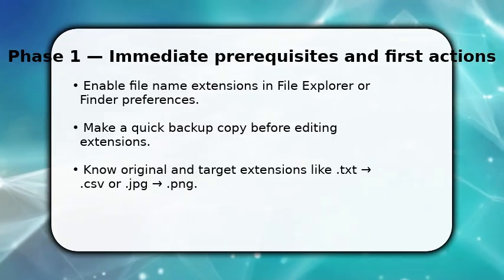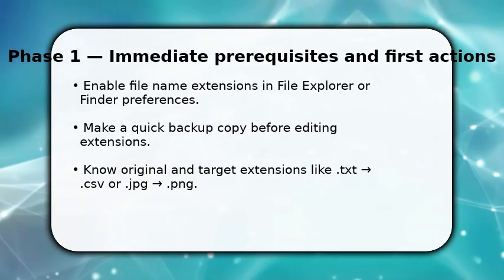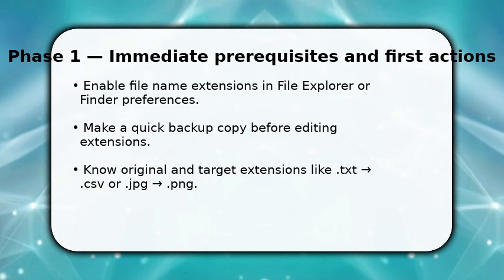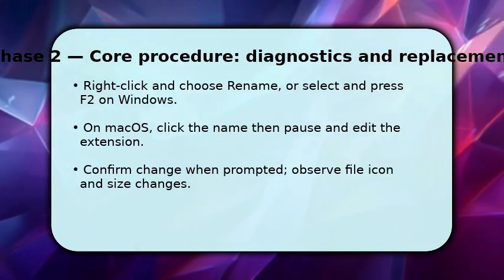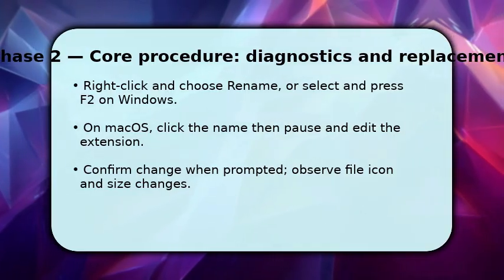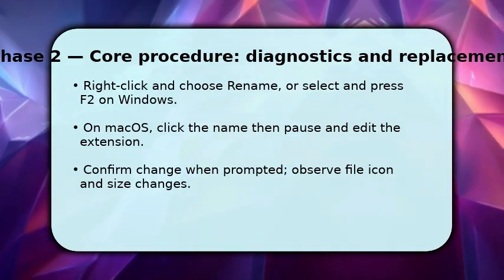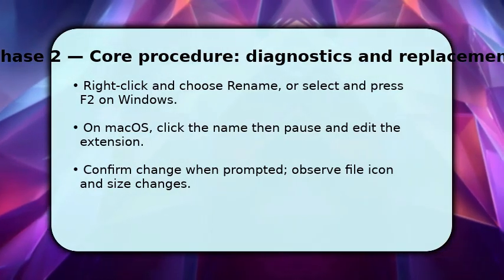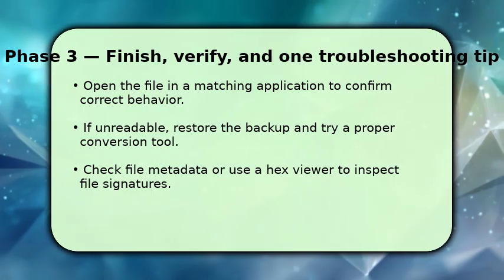How Change Extension of File - Step by Step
How Change Extension of File - Step by Step | 🔒 Surfshark VPN Deal — Stay private and secure. $1.99/mo + 3 Months Free ▸

Learn the detailed process of extending a file' extrension on your computer with our step-by-step guide. Whether you need to change document types or simply organize files, this video will walk you through each necessary action.

change extension, file type conversion, how to extend an .exe file, convert PDF to DOCX on Windows, rename and convert documents